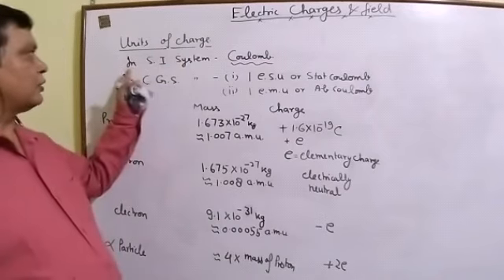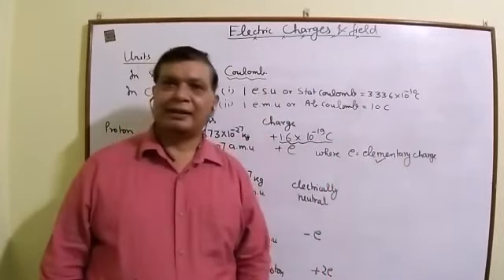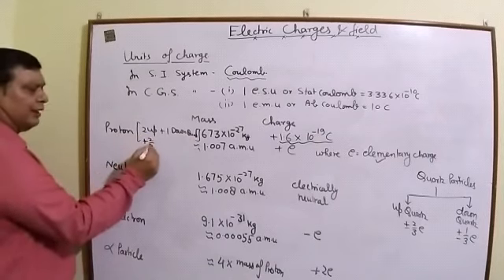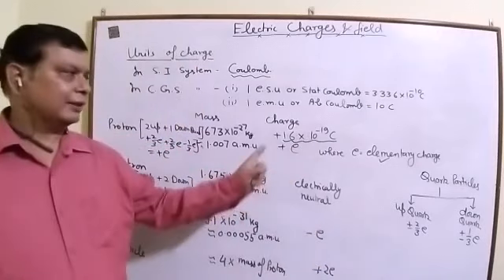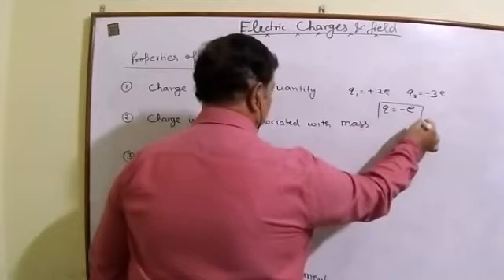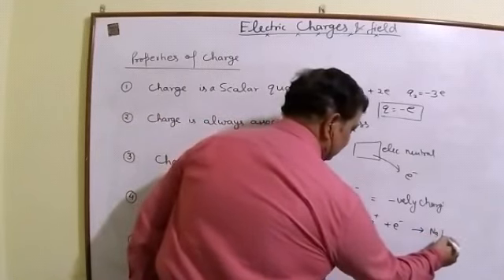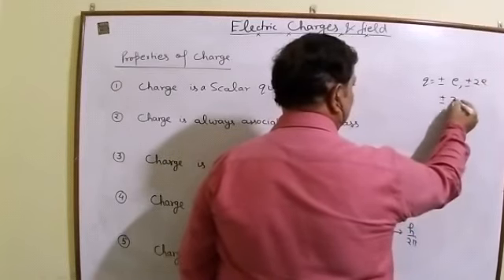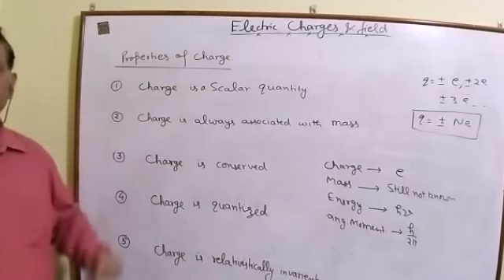Class XII Electric Charges and field part 2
Properties of charges